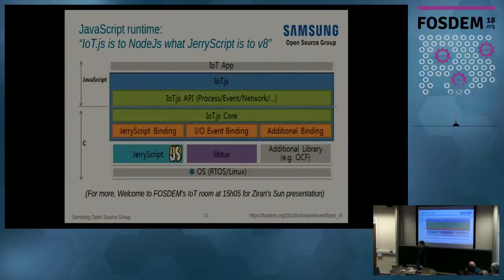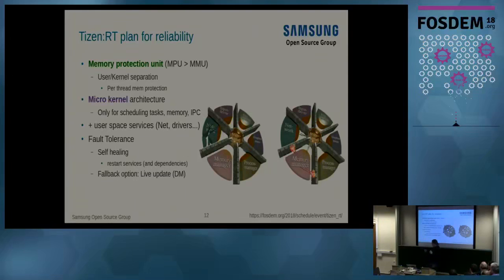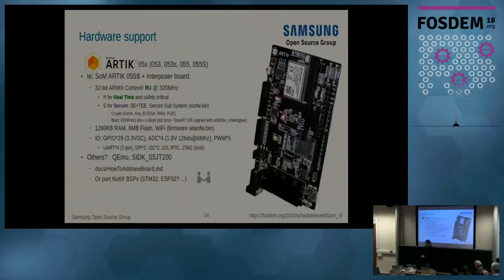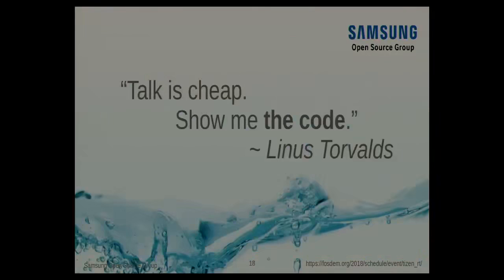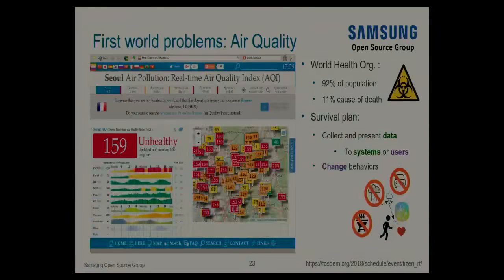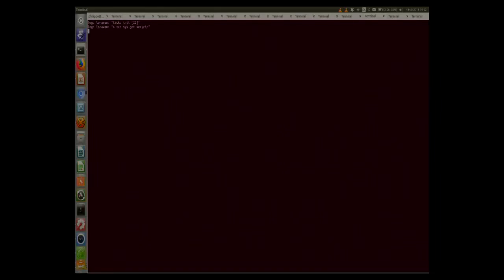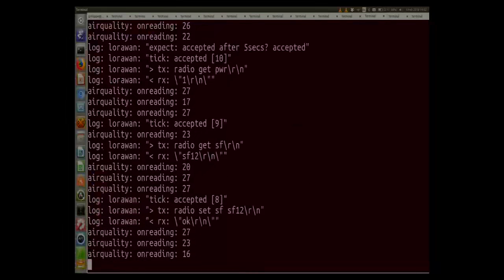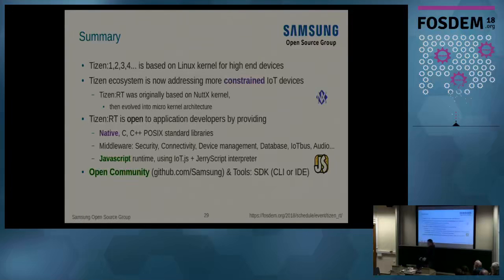Tizen RT A lightweight RTOS platform for low end IoT devices